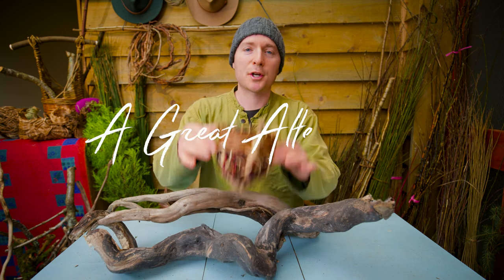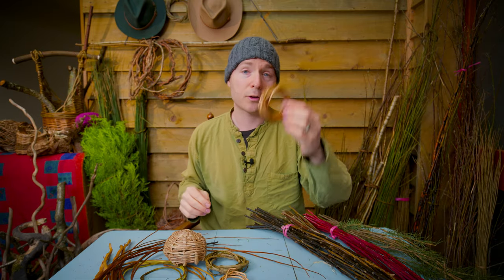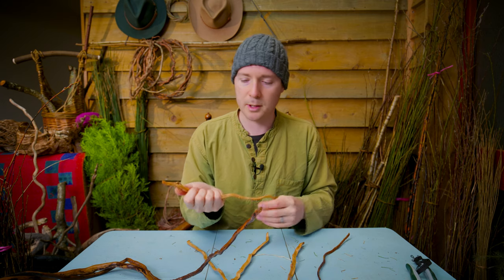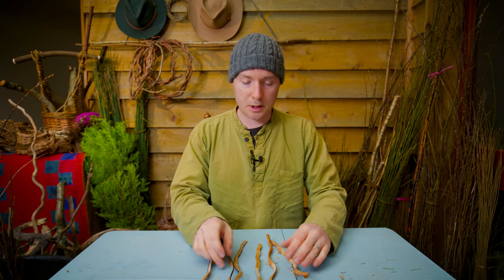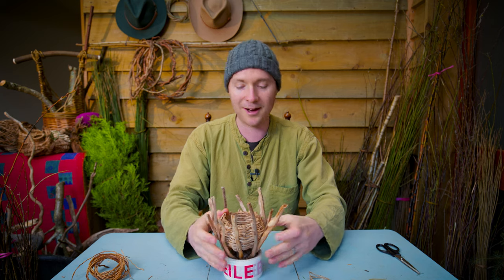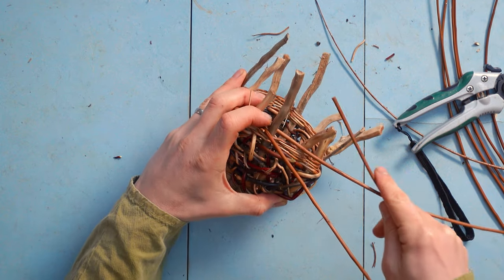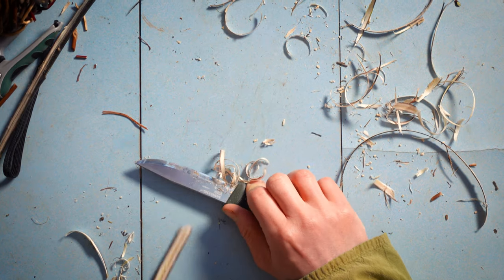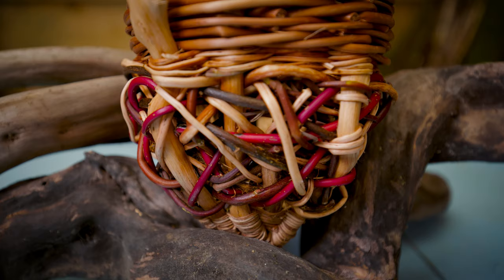Small Random Weave Basket | Basket weaving technique for beginners | Open weave tutorial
Another random weave basket to add to the tutorial list, check out the playlist "growing and weaving with natural materials" for more from this channel and some others that I've used to learn!

Go check out the @TextileIndie  youtube channel for loads of great weaving tips and tutorials!

Any questions drop them down in the comments!